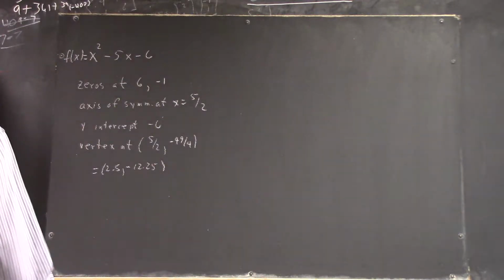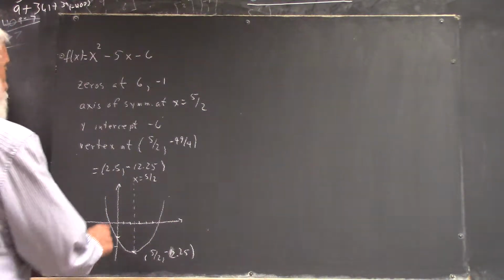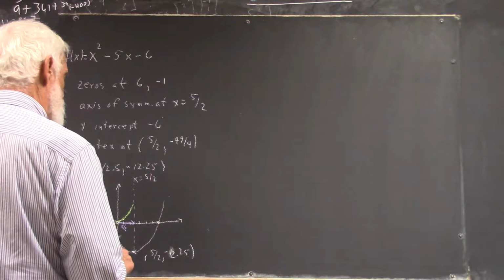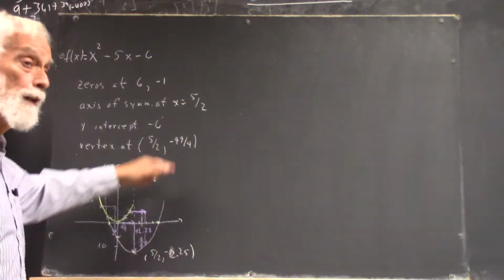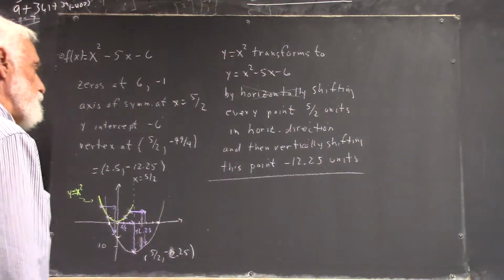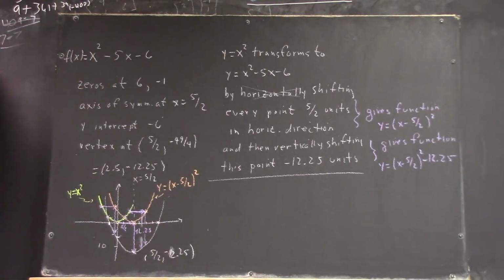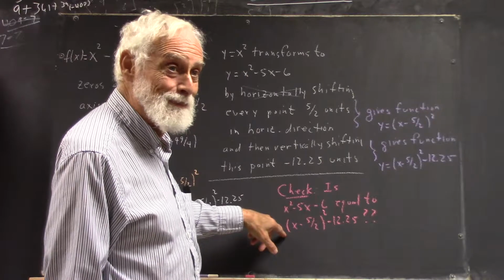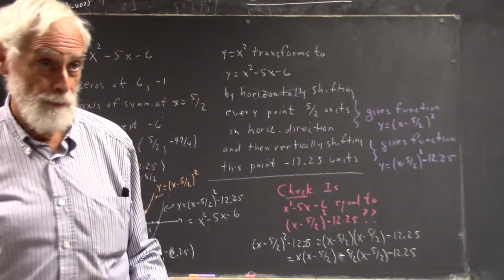dagMCR 4405 transformation form found from original form of quadratic using quadratic formula recon